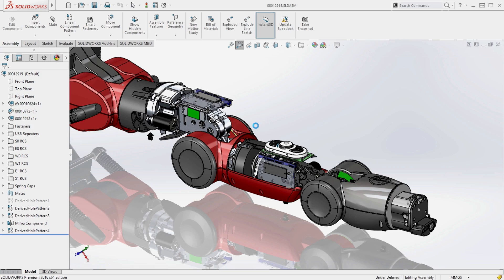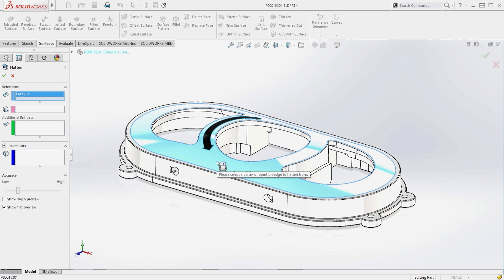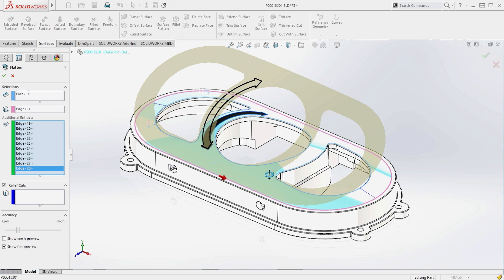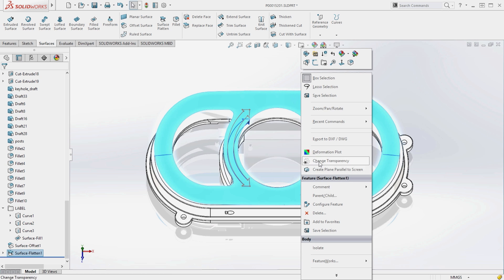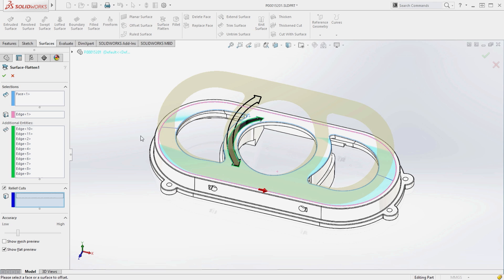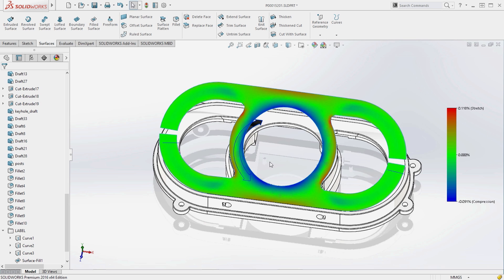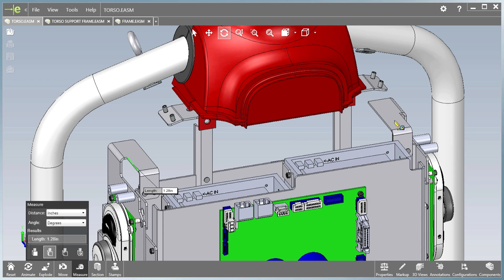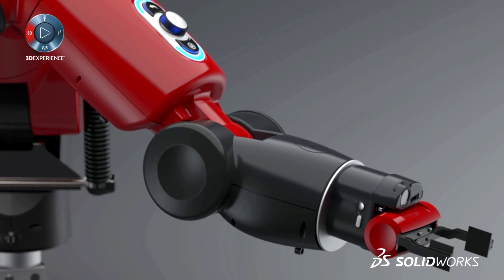SOLIDWORKS 2016: Flatten Everything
Many industries require flat patterns of complex geometry for manufacturing. With SOLIDWORKS 2016 you can flatten any surface and take the guesswork out of creating and validating flattened shapes. Follow this link to explore